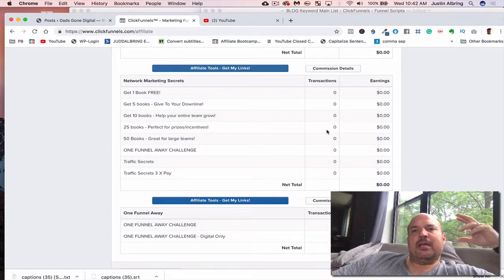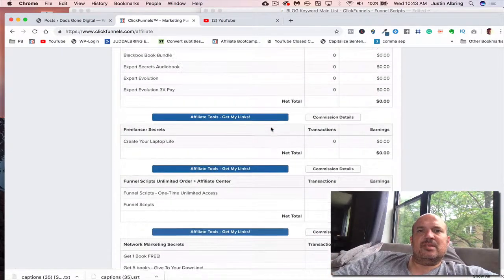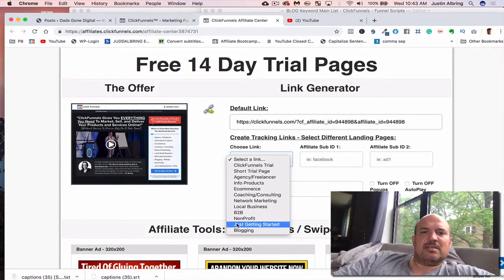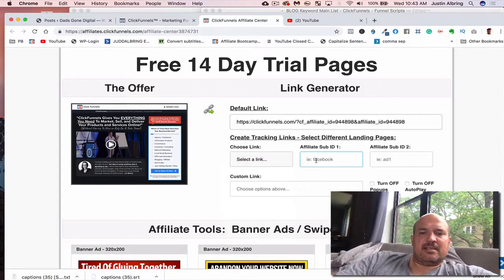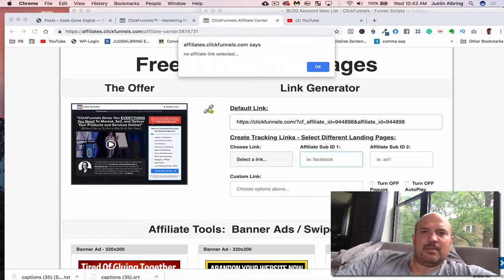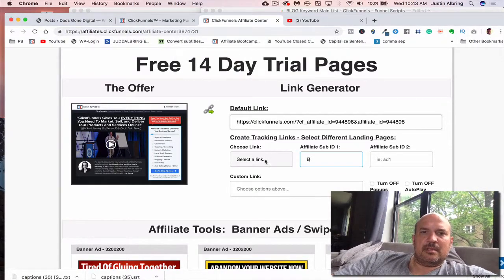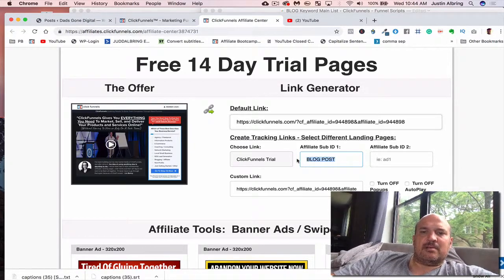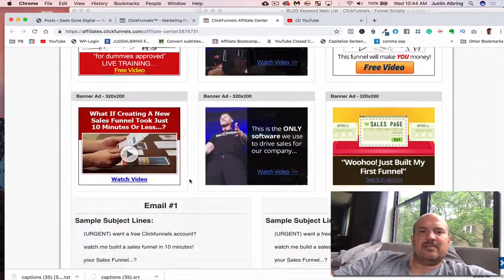clickfunnels affiliate link